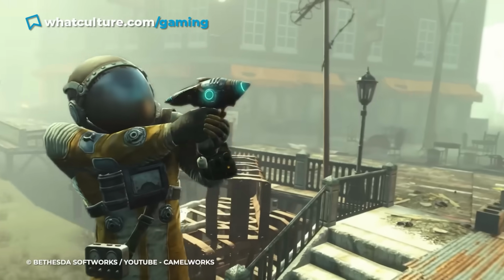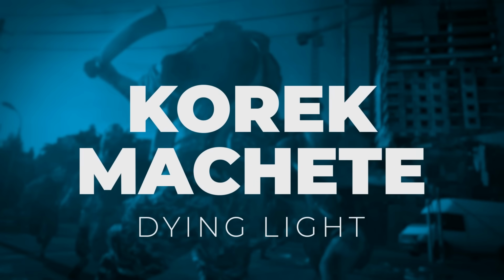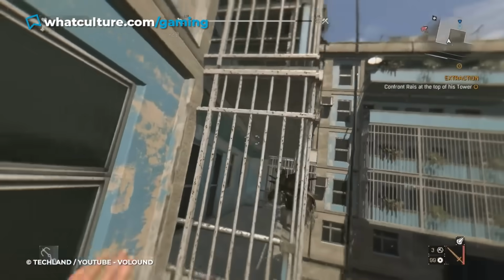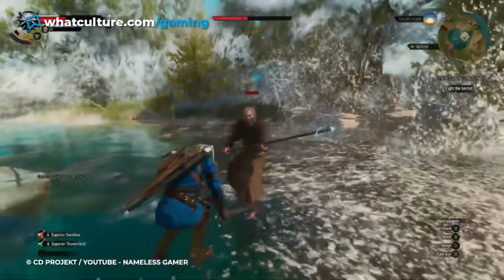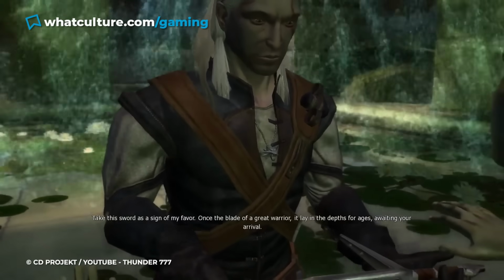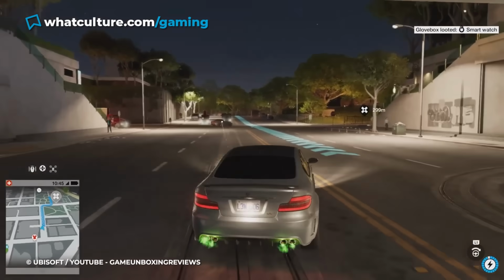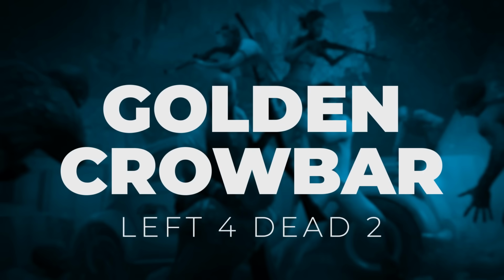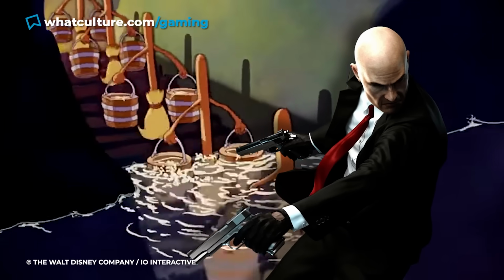10 Hidden Gaming Easter Eggs With POWERFUL Rewards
We're revealing 10 hidden gaming secrets that unlock powerful items. Learn how to get the Alien Blaster in Fallout 4, the Cororic Machete in Dying Light, or Duke Ravenguard's legendary sword in Baldur's Gate 3. There's even a secret one-hit kill weapon in Resident Evil 4 and a Golden Crowbar in Left 4 Dead 2!

00:00 Intro
1:01 Alien Blaster: Fallout 4
2:04 Cororic Machete: Dying Light
3:24 Plan B: Cyberpunk 2077
4:37 Golden Egg: Resident Evil 4
5:50 Arendite: The Witcher 3
7:05 Alien Spaceship: The Sims 3
8:24 Shuffler Outfit: Watch Dogs 2
9:45 Duke Ravenguard's Longsword: Baldur's Gate 3
10:58 Golden Crowbar: Left 4 Dead 2
12:04 Big Staff: Hitman